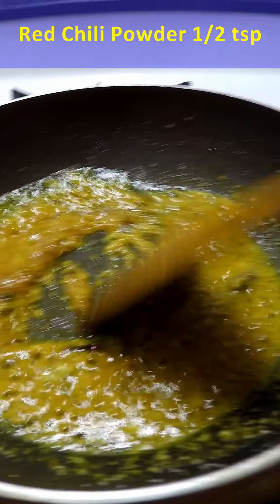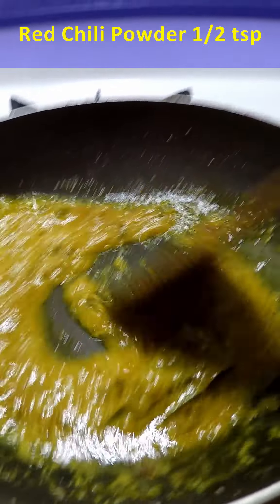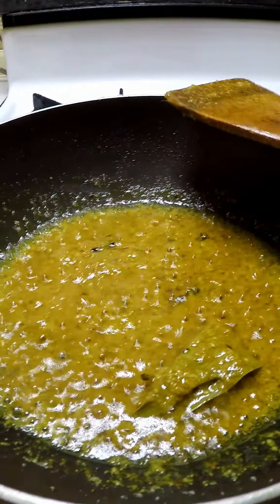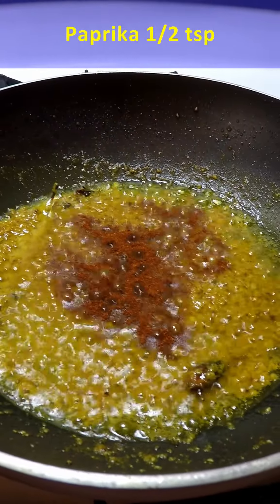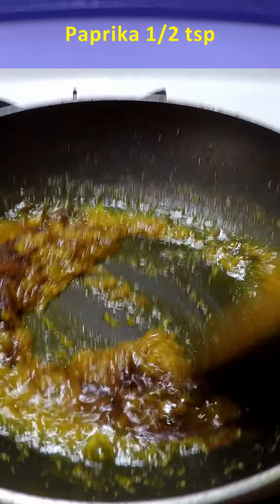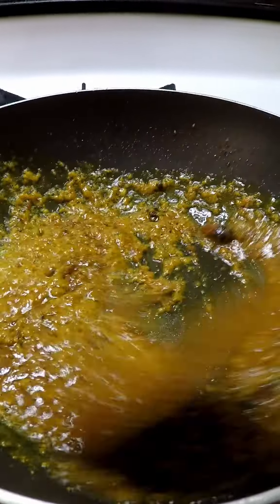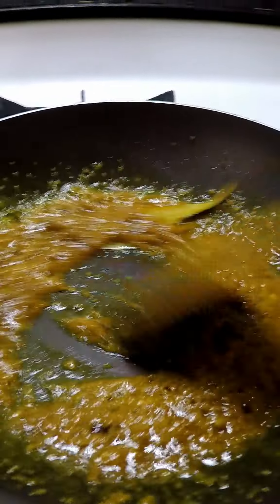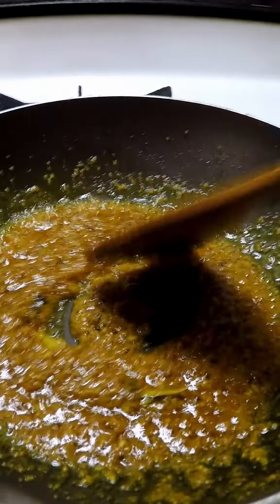Fish Curry | Surmai Machli ka Salan | سمک | مچھلی کا سالن | Vertical Video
Tasty and easy to cook fish curry with very little ingredients. Can be eaten with rice or with bread. Let's Cook at Home and have Fun.